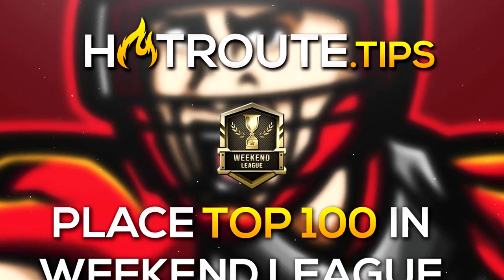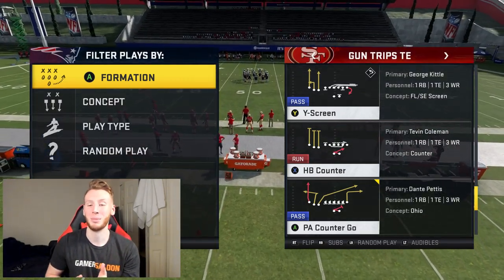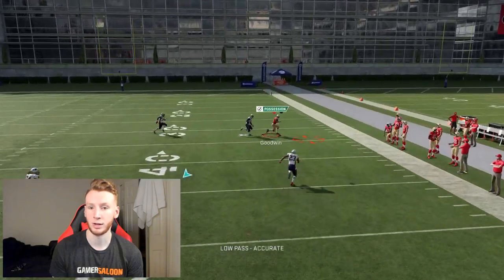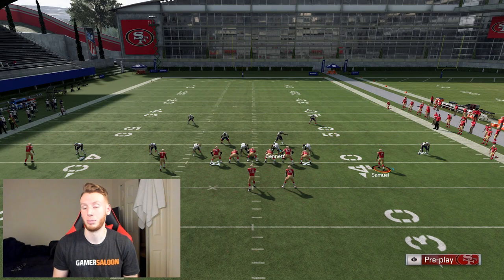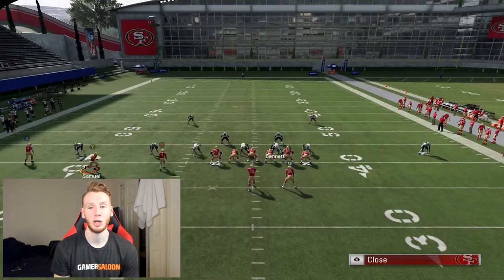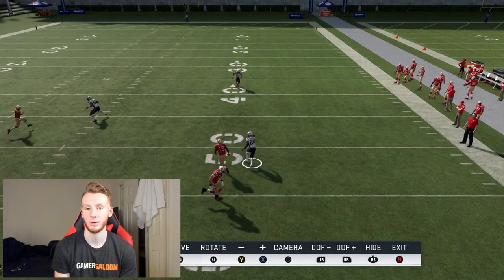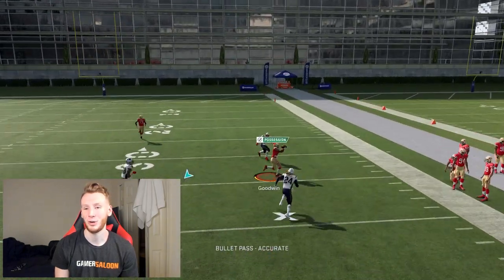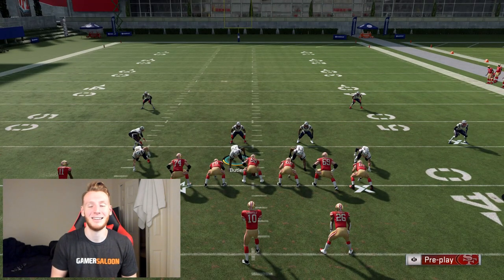One of the BEST Pass Plays in Madden 20! Beats Every Coverage- Free Offensive Ebook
300 LIKES for Another Pass Play that beats every coverage in Madden 20!

Time Stamps:
1:54 Crosser Breakdown
4:07 "Secret" Motion Streak vs Base Align Press
7:51 Full Setup
11:10 Tight End Post Setup

In this Madden 20 Tips Video, I show you guys one of the best passing plays in Madden 20 out of Trips TE.